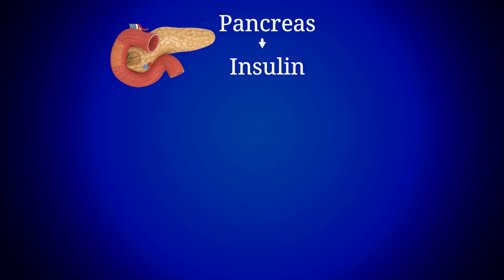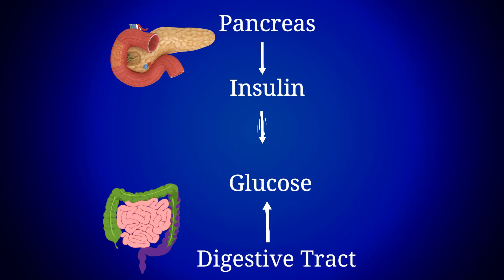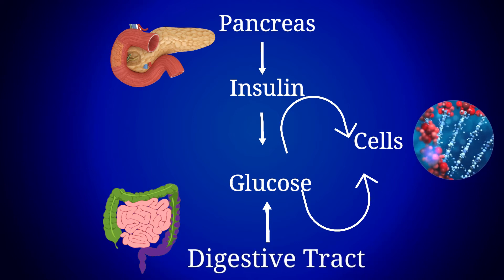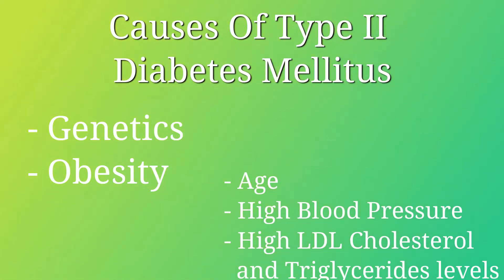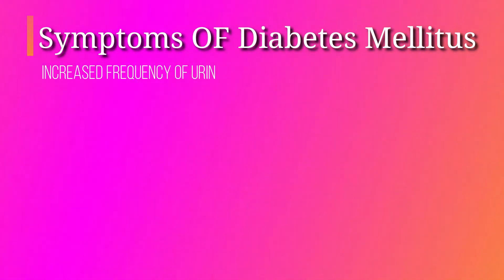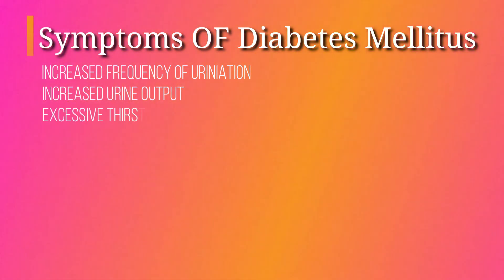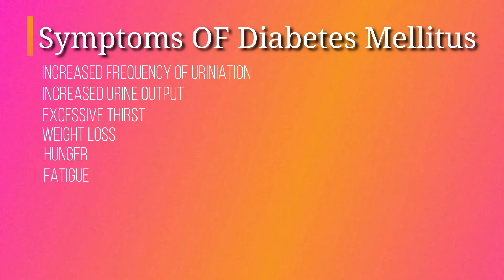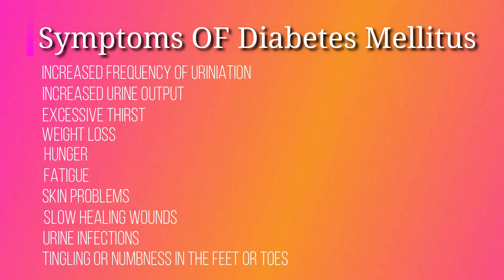Diabetes | What Is It Really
India is the Diabetic capital of the World. In todays video we look at what is diabetes, the types of diabetes and how you could know if you might have diabetes.

Diabetes is a condition where the body is unable to process glucose which is a breakdown product of carbohydrate metabolism.

The types of diabetes include
Type I Diabetes Mellitus
Type II Diabetes Mellitus
Gestational Diabetes
Diabetes Insipidus

Symptoms of type 2 diabetes mellitus include
 increased frequency of urination
 increased urine output,
 excessive thirst,
 weight loss,
 hunger,
 fatigue,
 skin problems
 slow healing wounds,
 yeast infections, and
 tingling or numbness in the feet or toes.

The risk factors and cause for Diabetes Mellitus Type 2 include
- Age
- High Blood Pressure
- High LDL Cholesterol
  and Triglycerides levels
- PCOD
- Genetics
-Obesity

To prevent Diabetes get more active, exercise regularly and control your body weight.

Body fat Analyzers

For Apple users:
Watches
👉Apple watch series 4

Fitbit
👉Versa 2
👉Versa Lite
👉Charge HR

Sport earphones
👉Jaybird x4
👉 Elite 75t
👉 Elite 65t
👉 JBL TW 100

0:00 Intro
0:50 Mechanism of Insulin action
1:05 Complications of diabetes
1:30 Type 1 Diabetes Mellitus
2:00 Type 2 Diabetes Mellitus
2:20 Gestational Diabetes
2:35 Diabetes Insipidus
2:50 Causes of Diabetes Melliitus
3:10 Symptoms of Diabetes Mellitus
3:25 How to prevent diabetes